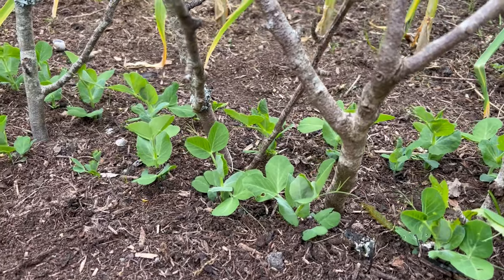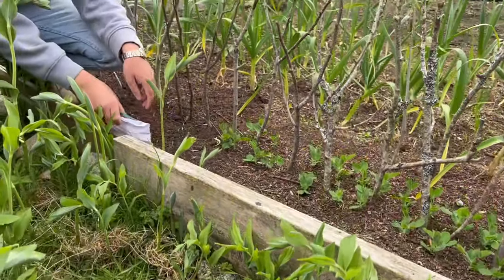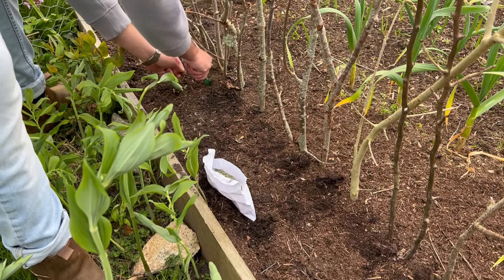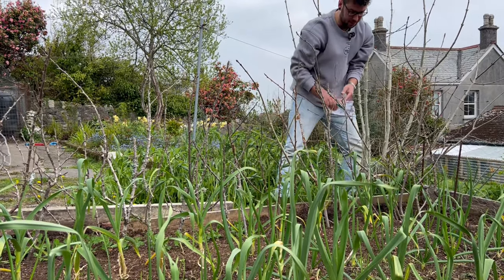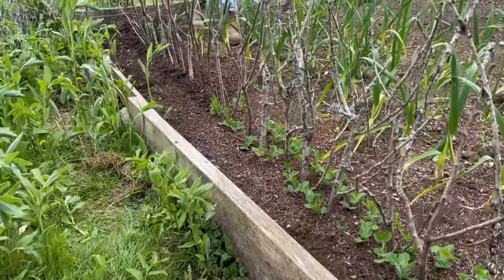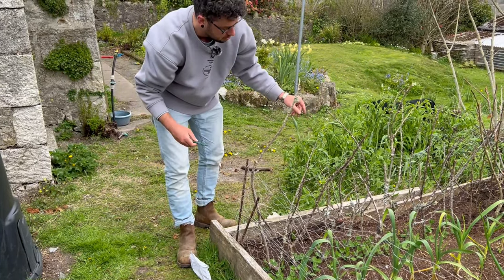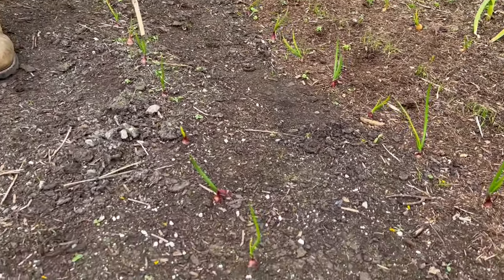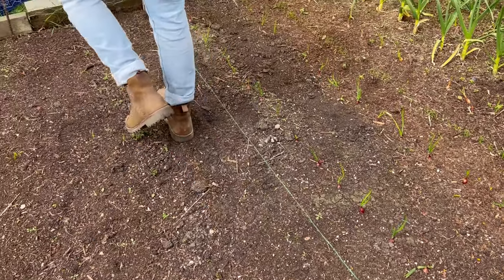How to Sow Courgettes, Peas and Carrots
It's spring here in Cornwall and that means it is time to start planting vegetables. Today, we plant no dig peas, carrots, courgettes and pumpkins. You can also see how our other veg is growing including the peas we planted in an earlier video.

Varieties:
Kelvedon Wonder Peas from saved seed
Early Nantes 2 Carrot
Piccolo Courgette
Goldmine Courgette
Courcourzelle Courgette
Lorea Courgette
Winter Buffy Ball Squash
Evergold Pumpkins

Host: Richard Hollis

🌼 CHAPTERS
00:00 Introduction
00:39 How to sow no-dig peas
06:21 How to sow carrot seeds
12:45 How to sow courgettes and pumpkin seeds